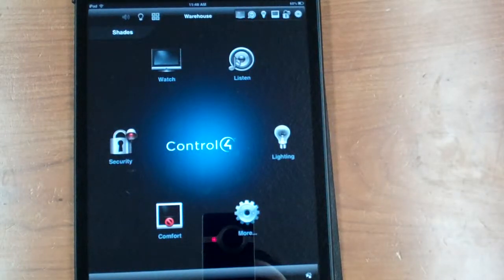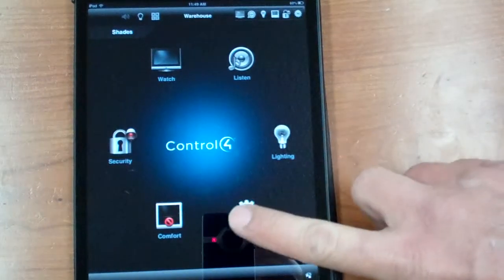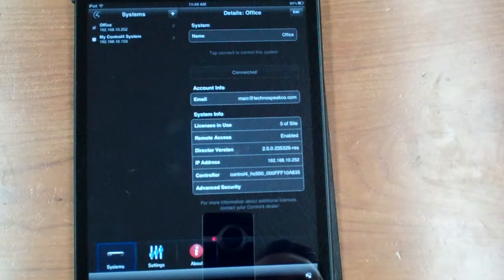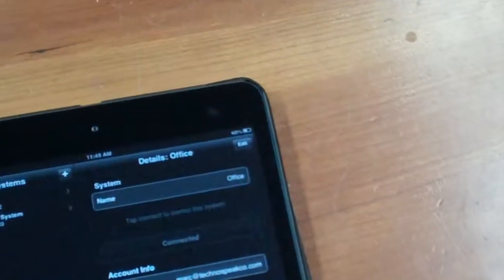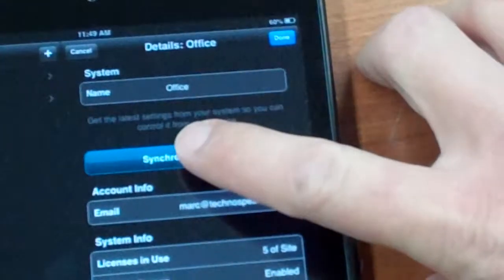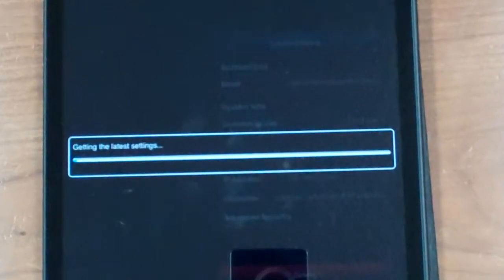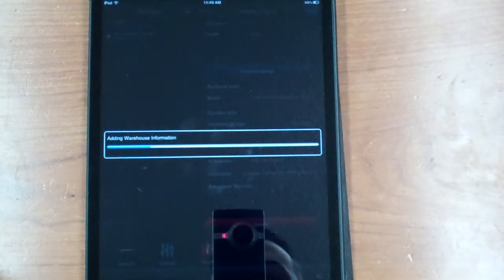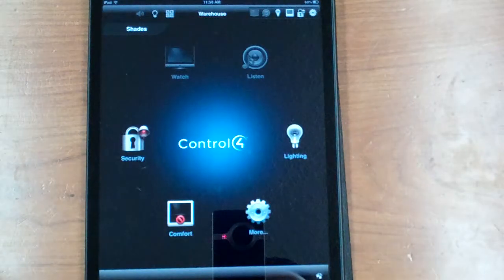Updating your Control4 iOS Application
This is a video showing you how to update your Control4 iOS application once your Technospeak installer has made programming changes to your system.